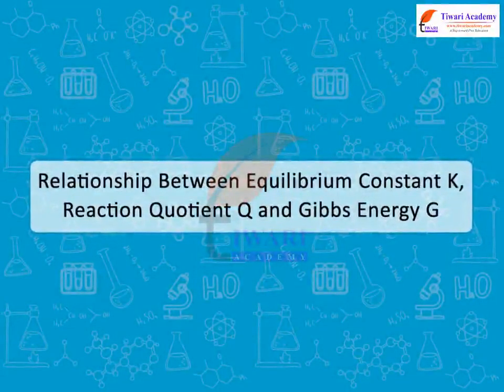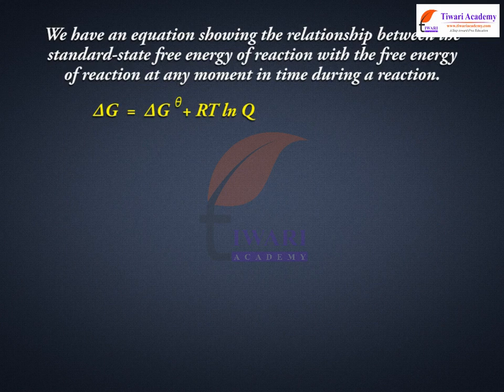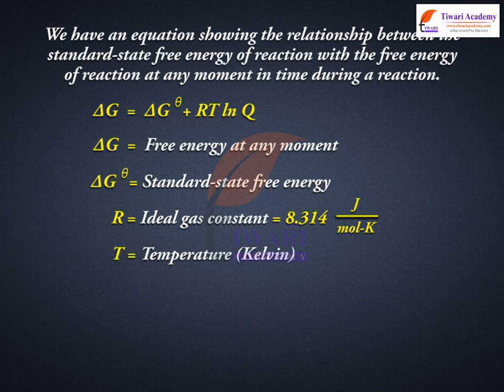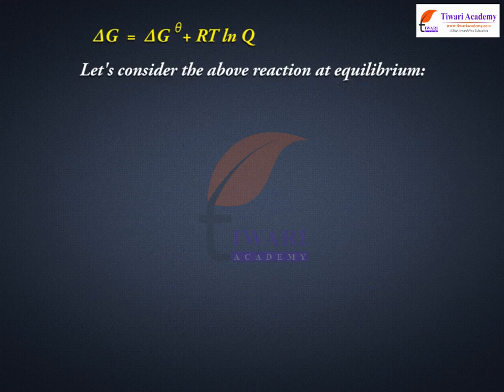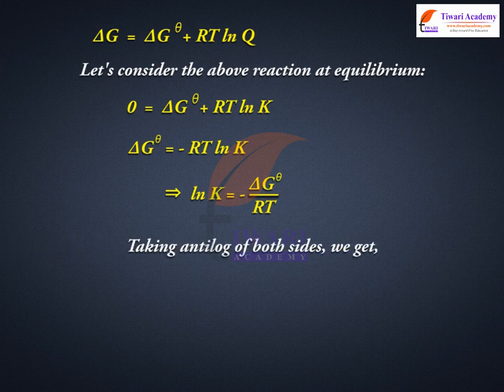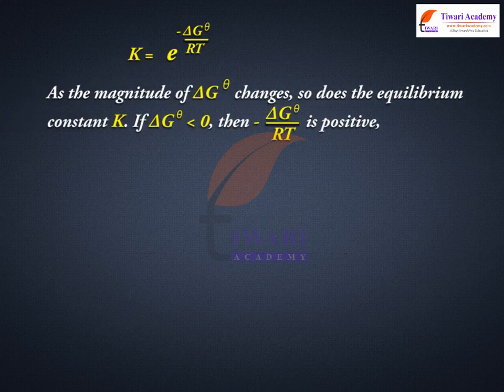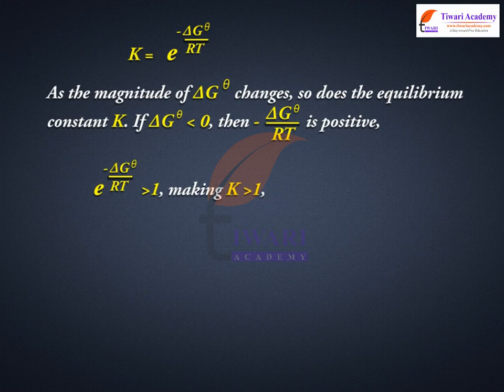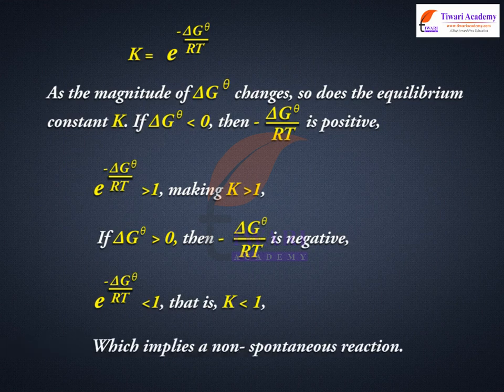Class 11 Chemistry Relationship of Equilibrium Constant Reaction Quotient Gibbs Energy Chapter 7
Class 11 Chemistry Relationship between Equilibrium Constant, Reaction Quotient and Gibbs Energy in Chapter 7 Equilibrium. and get all videos of solutions.